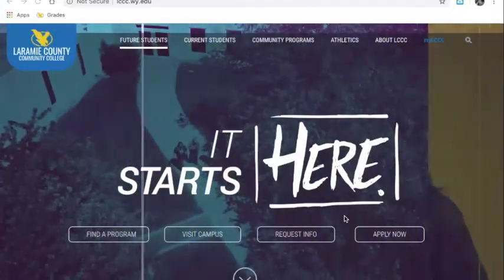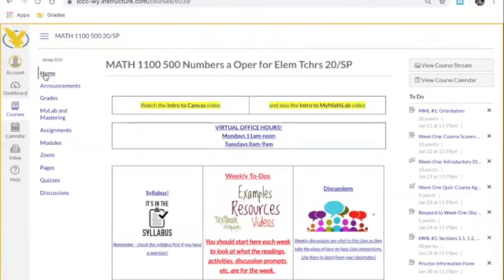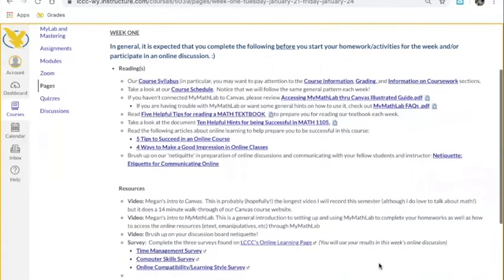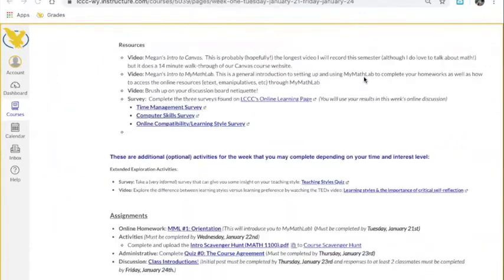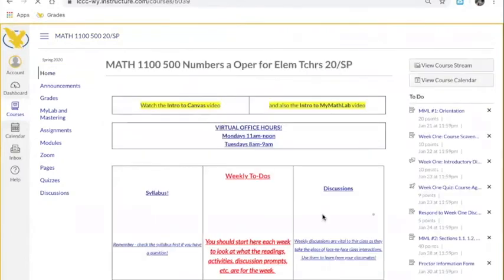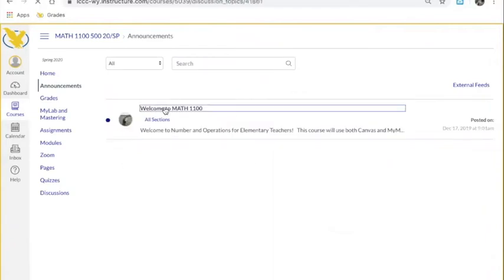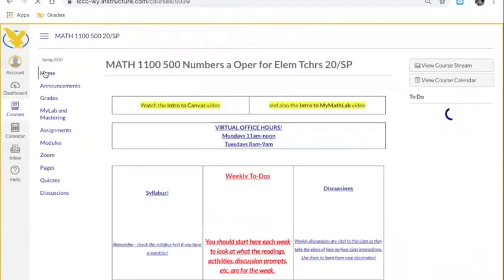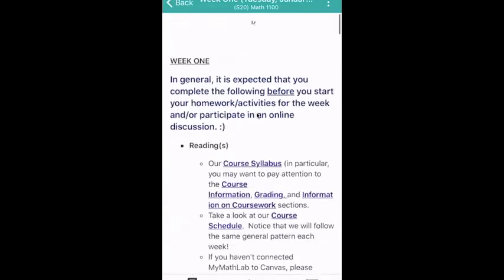Spring 2020 MATH 1100 Canvas Intro